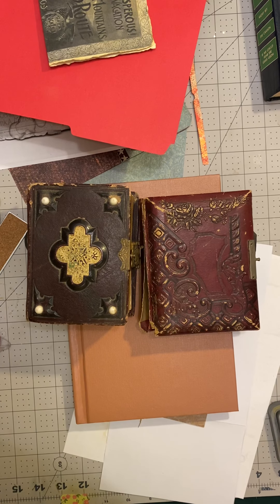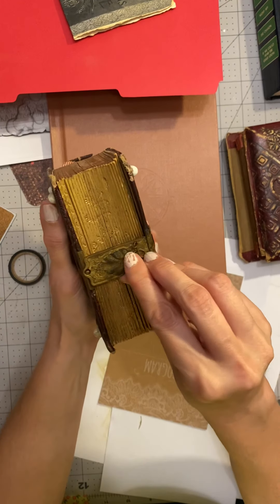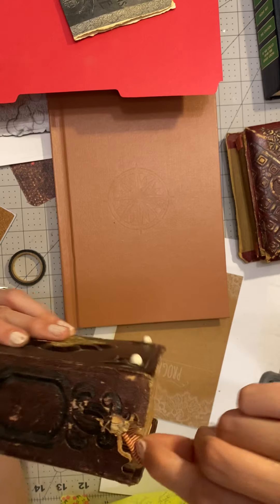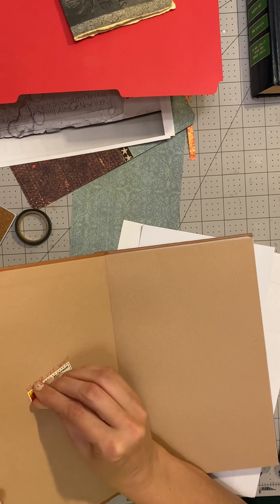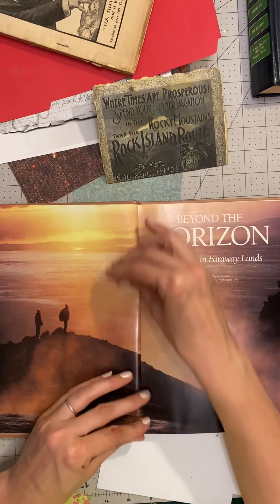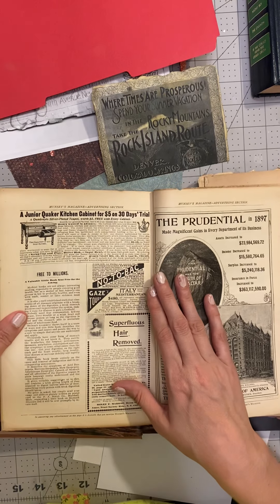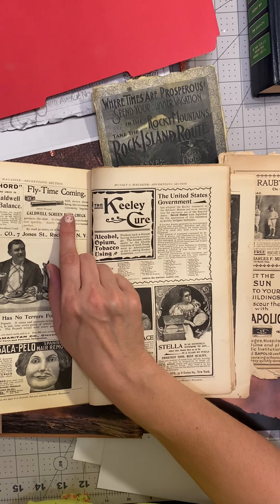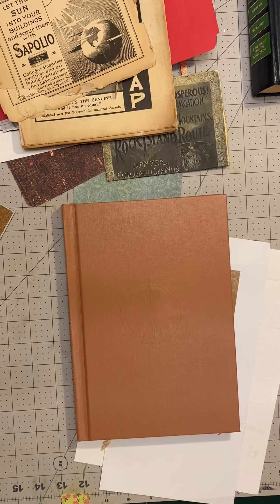Planning Your Heritage Ancestor Album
This video describes my process for planning a scrapbook or junk journal type album for one of my ancestors. Using my previous research and documentation of my ancestor, Sarah Ellen (Hays) Barron, who lived in Kentucky in the mid 1800s.